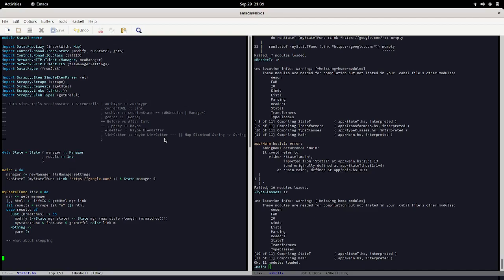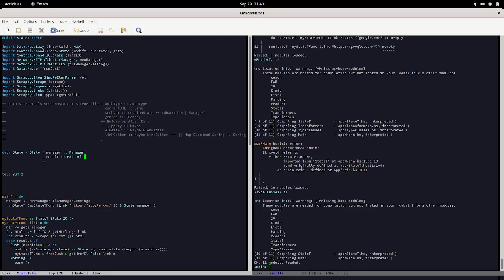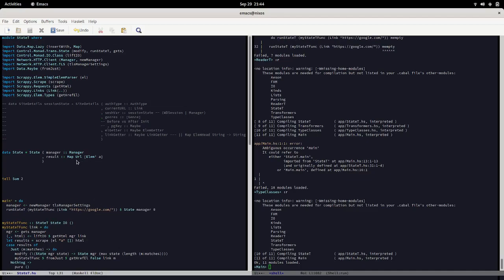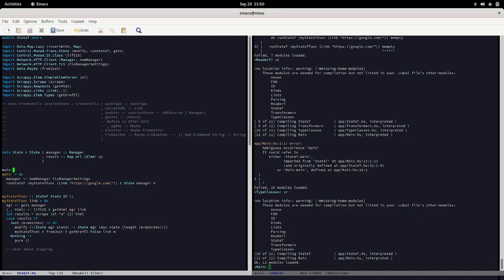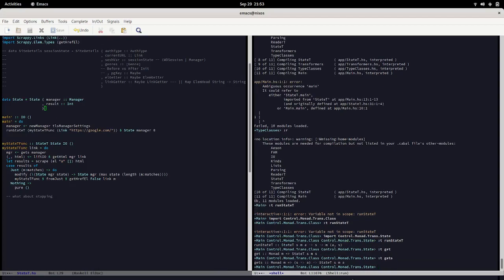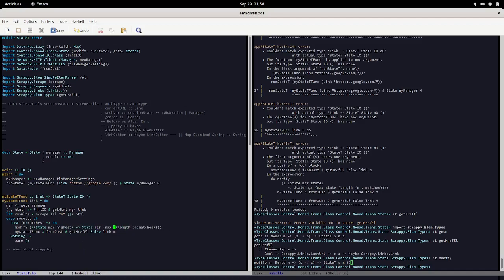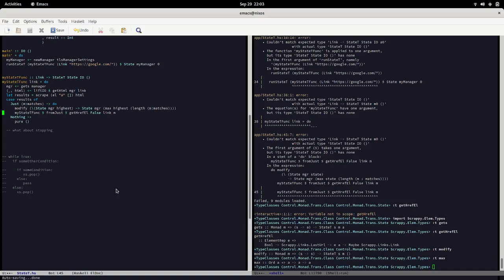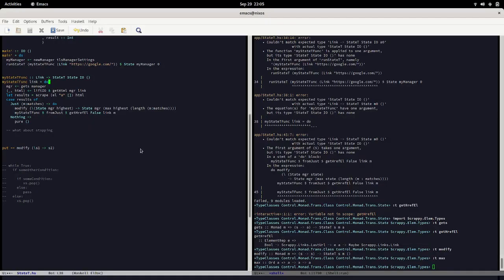Haskell's StateT Monad Transformer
Now that we have the general premise of Monad transformers we look at some Monads which only really make sense to use in the context of Monad transformers, ending off here with StateT which has the capabilities of both WriterT and ReaderT combined.